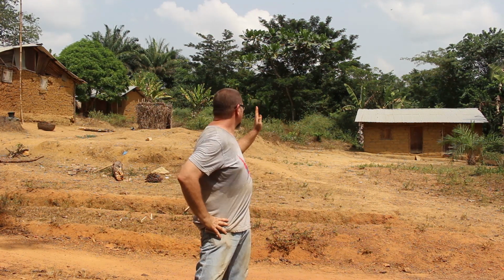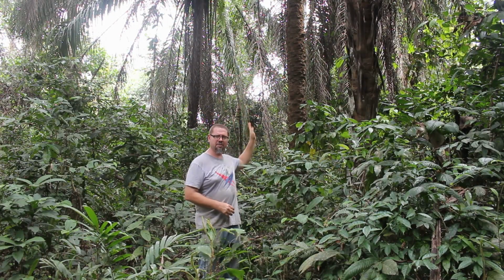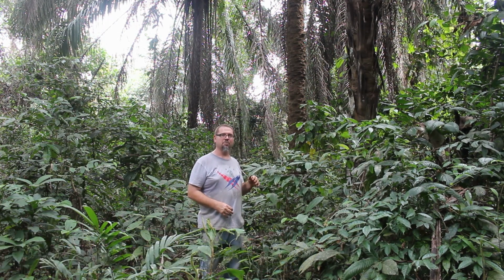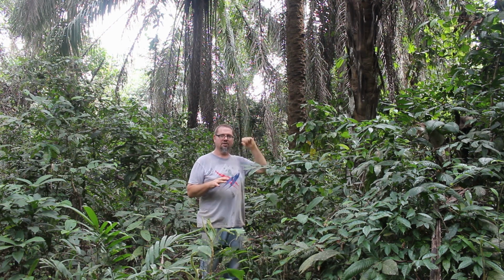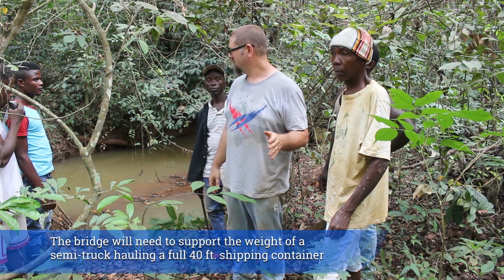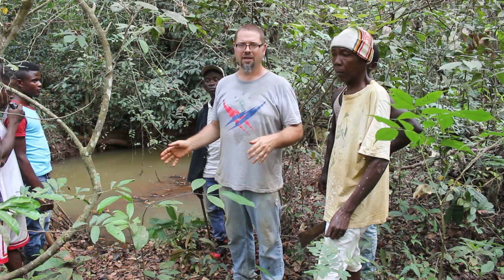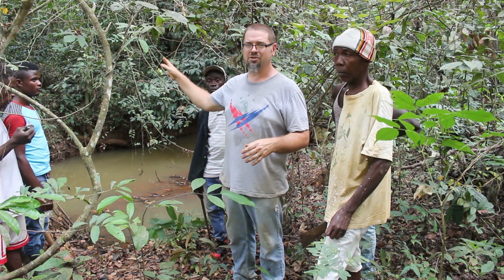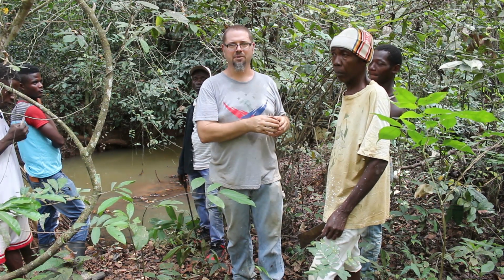First Look! Plan for Road and Bridge to Jungle Homestead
In this third installment of my Village Vlog, I give you a first look at our plan to build a road and bridge to our jungle homestead!

About the African Homestead:
In 2018, my family and I will relocate from Liberia's capital city, Monrovia, to the edge of a small village in remote jungles near the border with Sierra Leone. Before moving, we need to build an off grid homestead. The project includes construction of a house, garage/shop, schoolhouse, and training center with guestrooms, where we will lead training ranging from permaculture design to theology.

On this channel, we will cover many aspects of homesteading and self-sufficiency / self-reliance. Subjects will be a mix of vlogs and DIY projects, including primitive and modern construction, solar power, micro-hydro power (hopefully), selectively harvesting trees and milling lumber on-site for the construction of our house and other structures, Practicing Farming God's Way, natural farming, permaculture, and organic agriculture that includes kitchen gardens, food forests, composting, and more, all in a tropical environment.

We will also cover multiple types of livestock. Everything from raising chickens, rabbits, goats, pigs, and (maybe) cows, ranging from breeding, to milking, to butchering.

As part of self sufficiency, after growing our own food, we will share how to preserve it, from curing and smoking meats like bacon, to canning and fermenting veggies from the garden. Of course, we will be sharing some of our favorite recipes too!

On many of these endeavors, we will be learning as we go, which means we will make mistakes and have failures, all of which, we will share with you.

Thanks for joining us on the journey!

Video Equipment:
-iPhone 7
-JOBY GripTight GorillaPod

-Movo VXR4000-PRO Shotgun Video Condenser Microphone
-Vanguard Alta Pro 263AB 100 Aluminum Tripod

Editing Software:
-Microsoft Paint